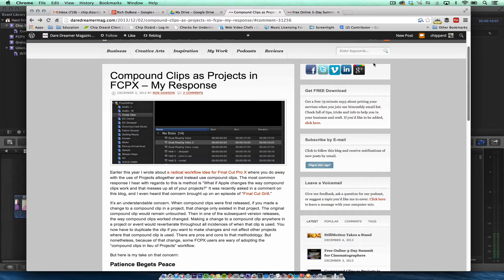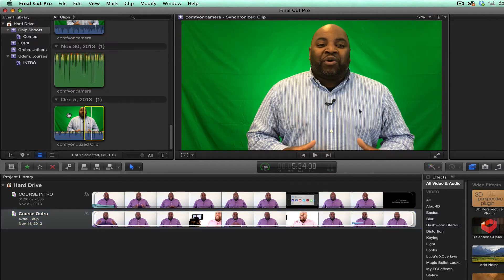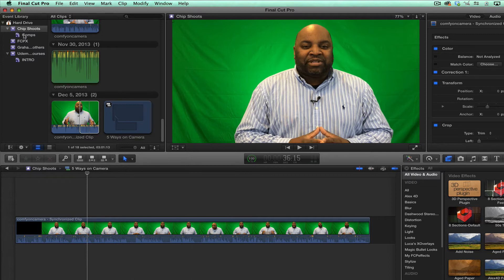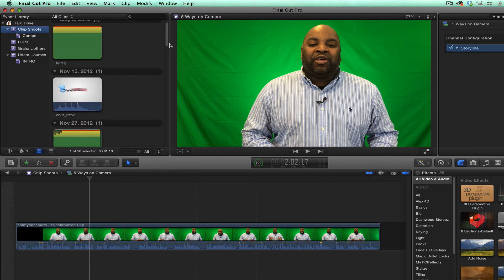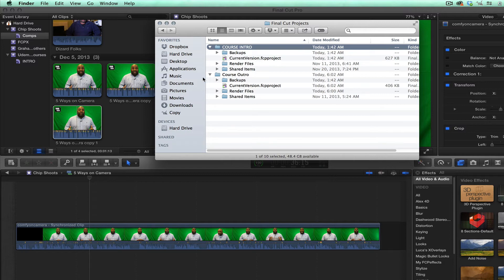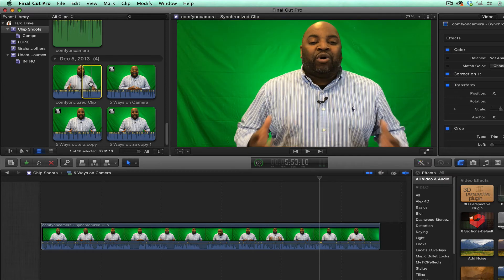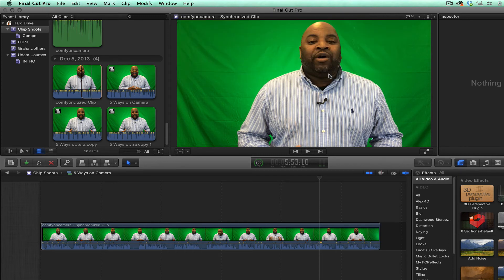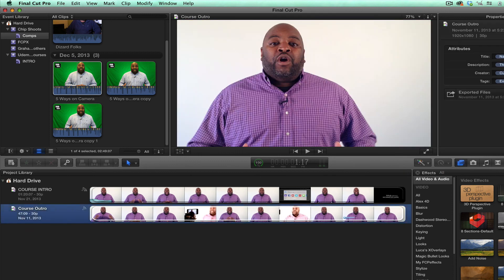How to save Hard Drive Space in Final Cut Pro X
In this tutorial I share how to save Hard Drive Space in Final Cut Pro X by using Compound Clips instead of projects.